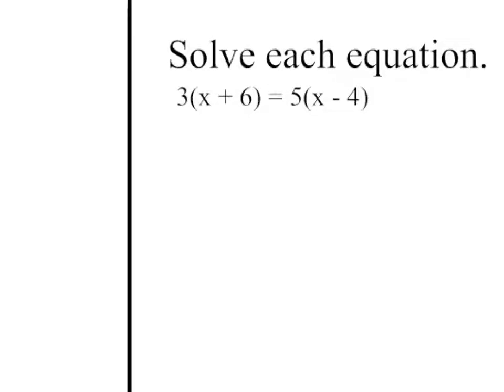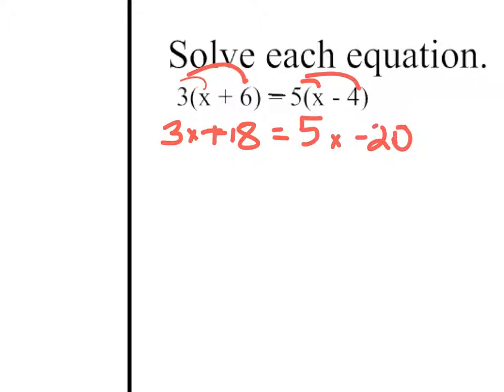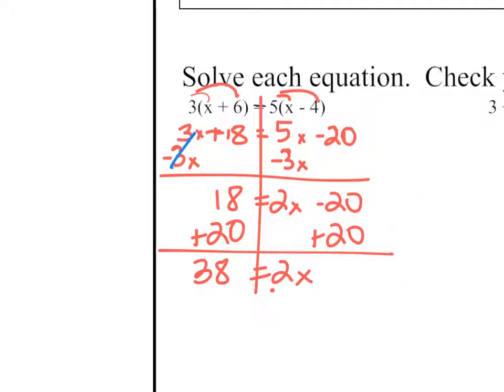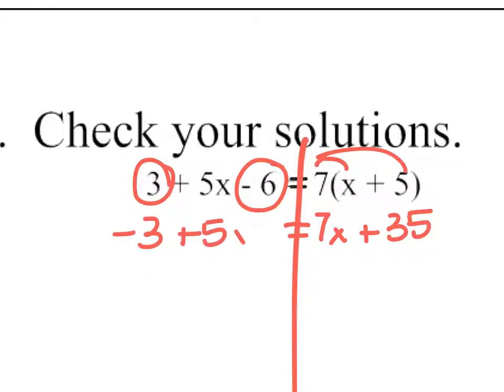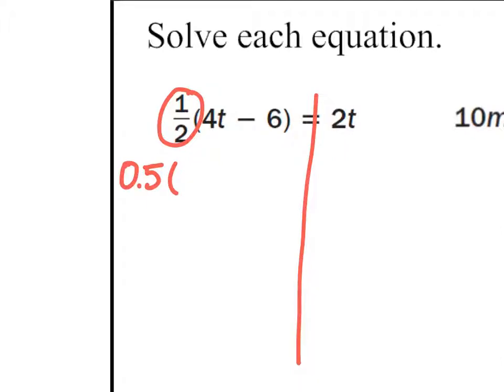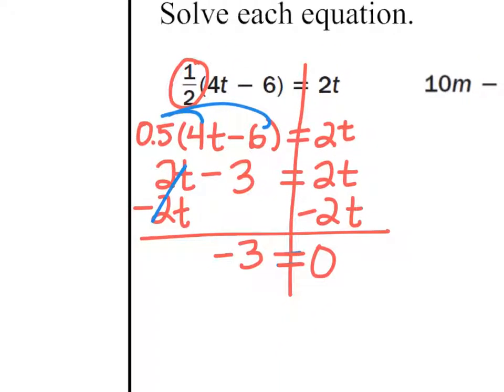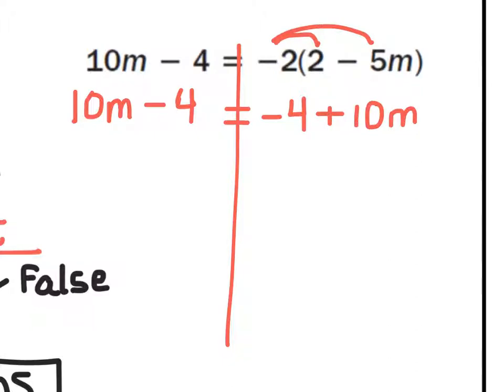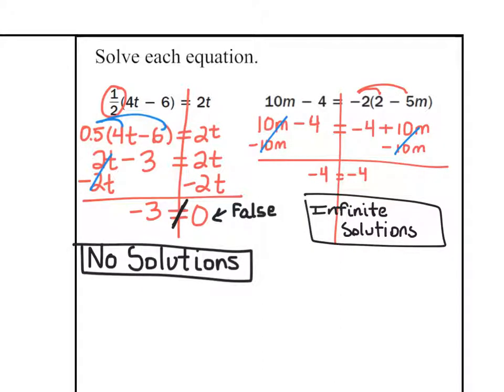Pre-Algebra 3 11 variables on both sides day 2